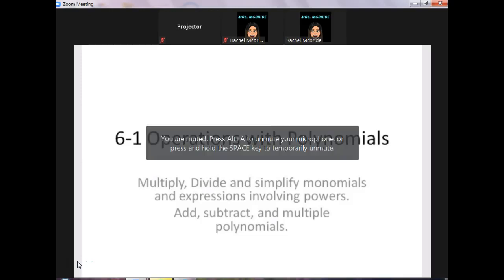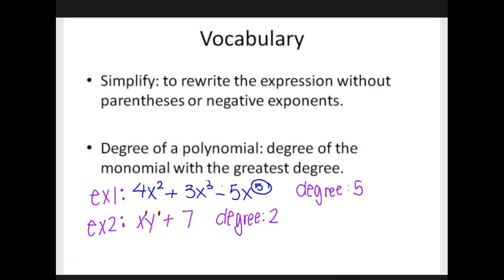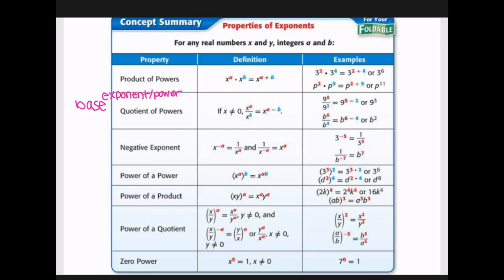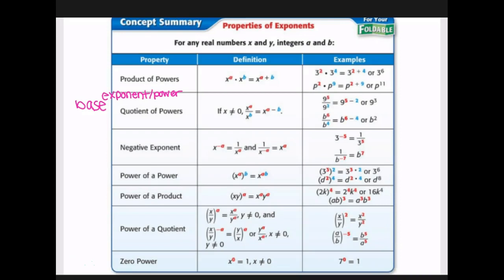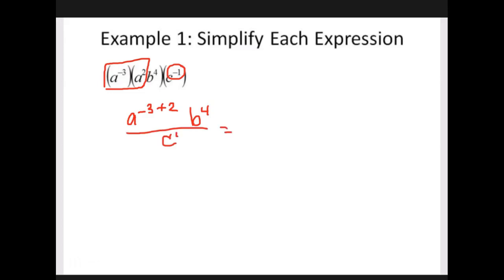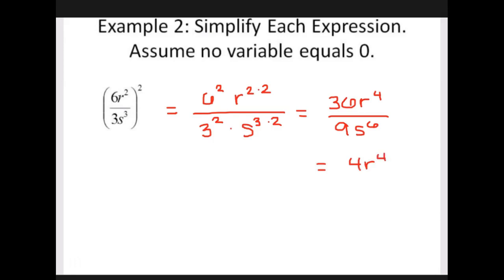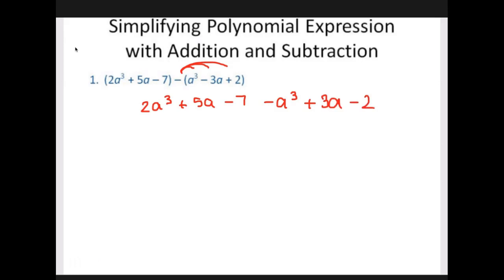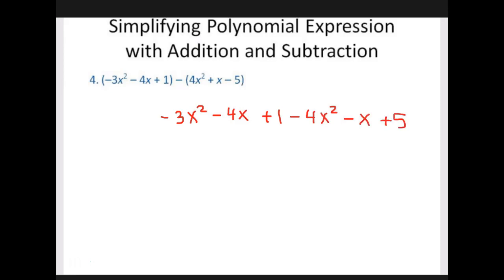6-1 Operations with Polynomials Day 1